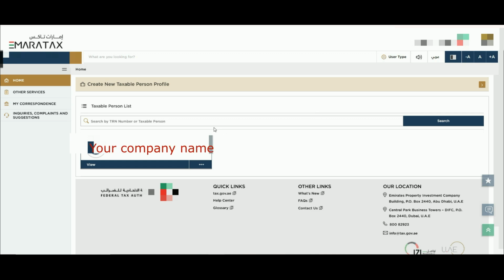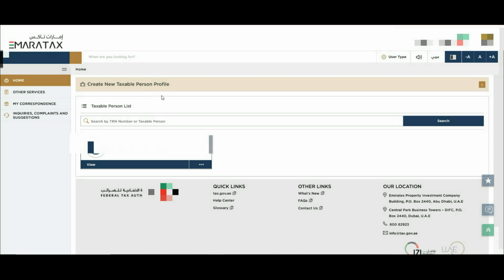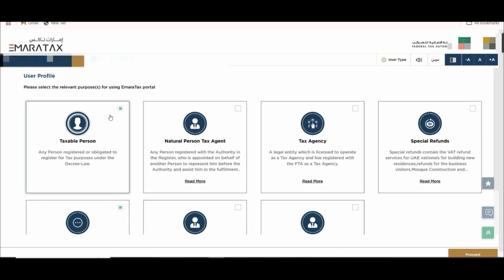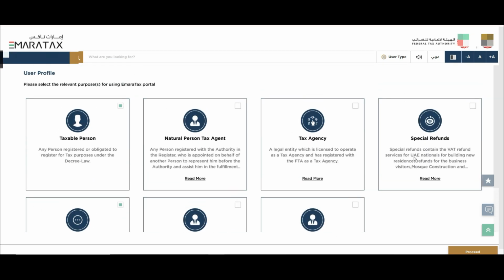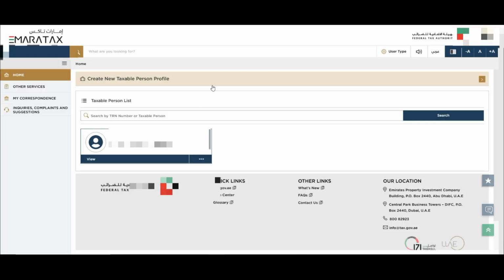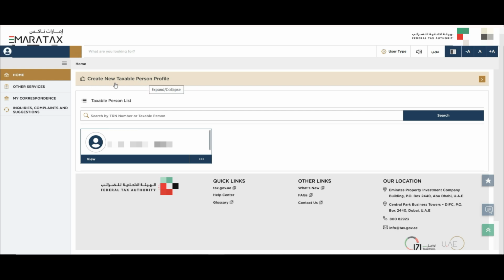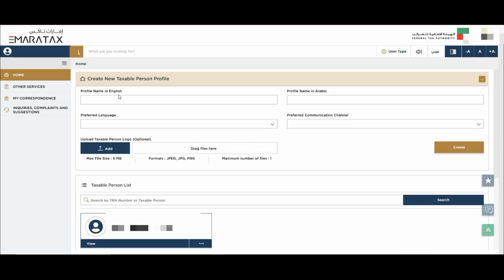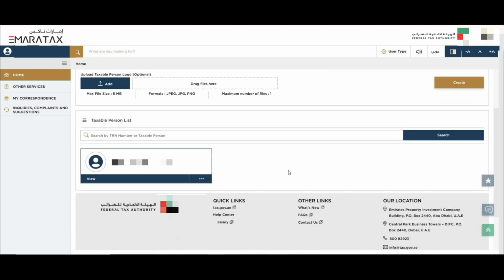not able to see Company name or create new taxable person profile on Emaratax portal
if you are unable to see your company or the option for new taxable person profile on emara tax portal this video will guide about that